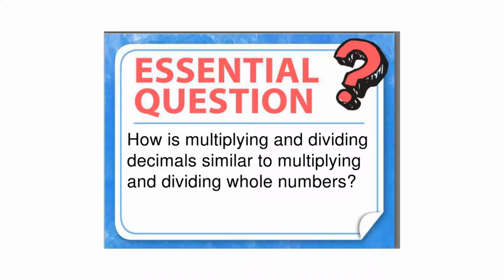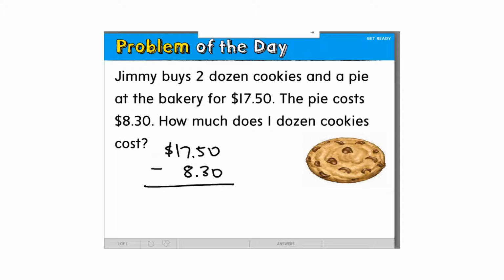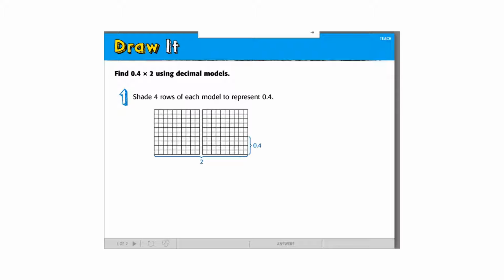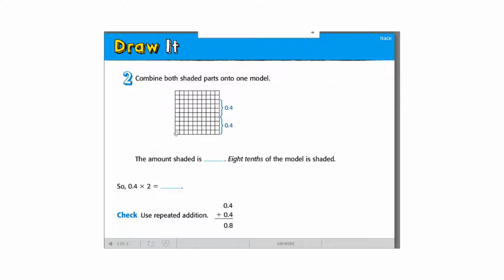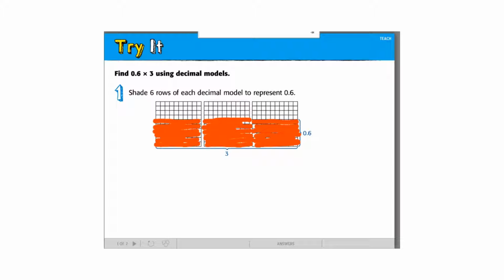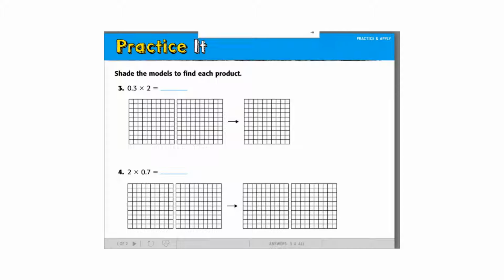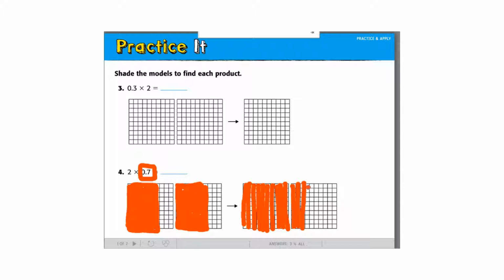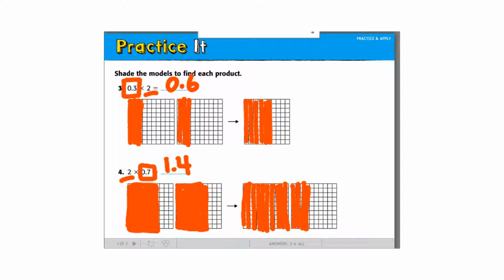Chapter 6 2 Multiply with Models pptx